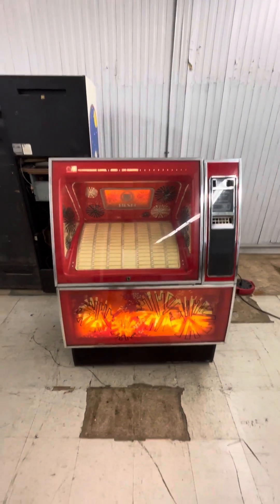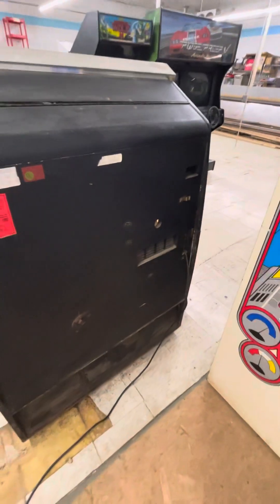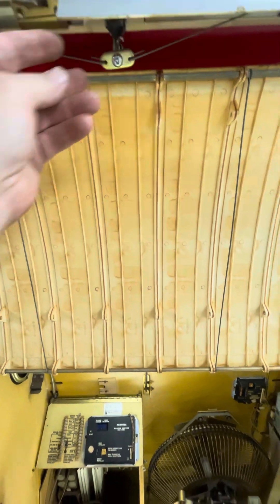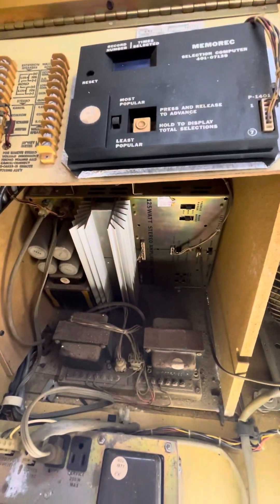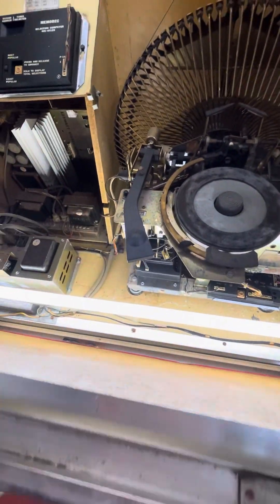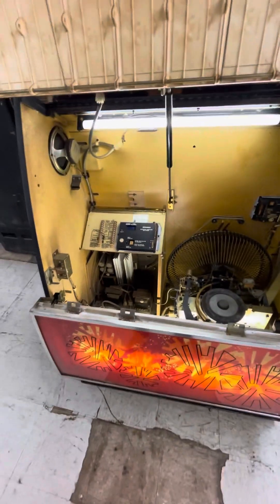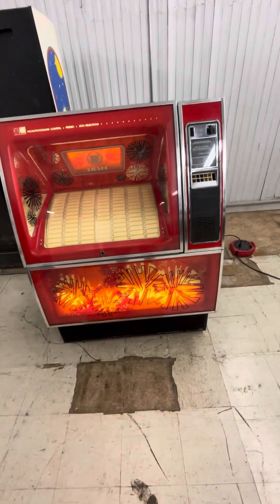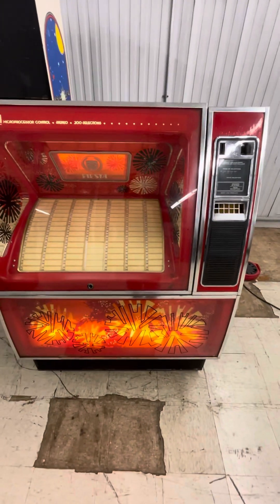Arcadia Auctions #4: (project) 1979 AMI Rowe R-83 jukebox plays 45rpm records